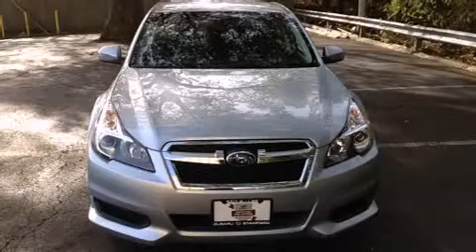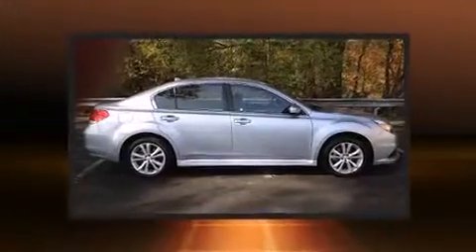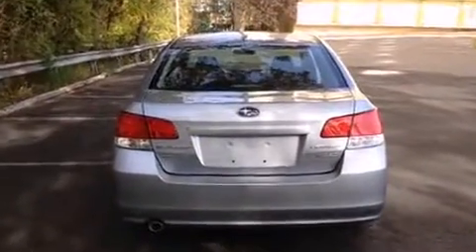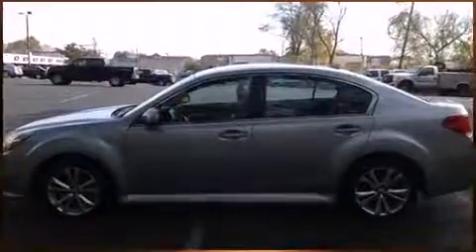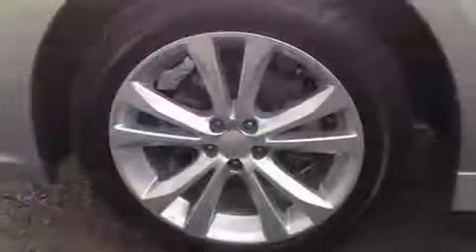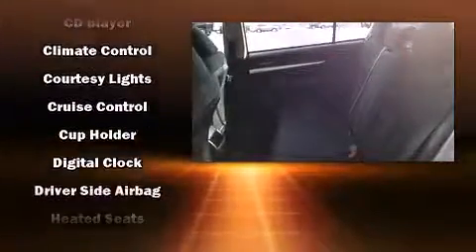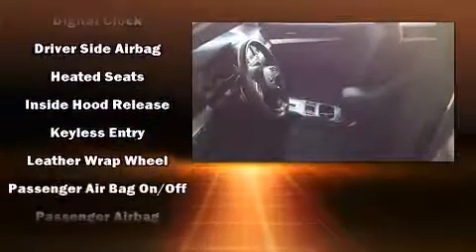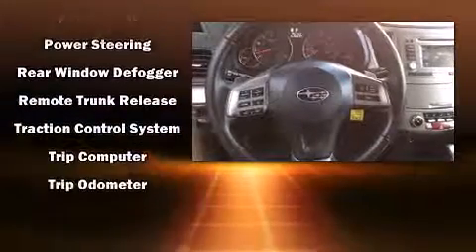2014 Subaru Legacy 2.5i Premium in Stamford, CT 06902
Subaru Stamford

The 2014 Subaru Legacy. This 4 door, 5 passenger sedan has just over 15,000 miles! Smooth gearshifts are achieved thanks to the 2.5 liter 4 cylinder engine, and for added security, dynamic Stability Control supplements the drivetrain. All wheel drive keeps this model firmly attached to the road surface. Subaru prioritized practicality, efficiency, and style by including: 1-touch window functionality, an outside temperature display, fully automatic headlights, tilt and telescoping steering wheel, remote keyless entry, an overhead console, and a split folding rear seat. Premium sound drives 6 speakers, providing you and your passengers a sensational audio experience. Side curtain airbags deploy in extreme circumstances, shielding you and your passengers from collision forces. We have a skilled and knowledgeable sales staff with many years of experience satisfying our customers needs. They'll work with you to find the right vehicle at a price you can afford. We are here to help you.